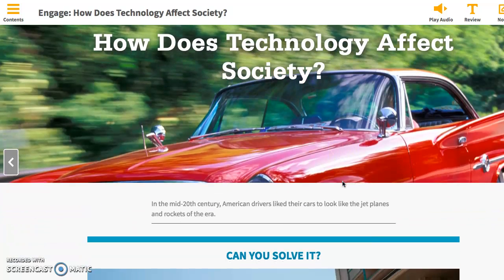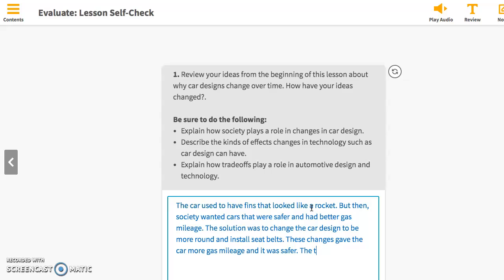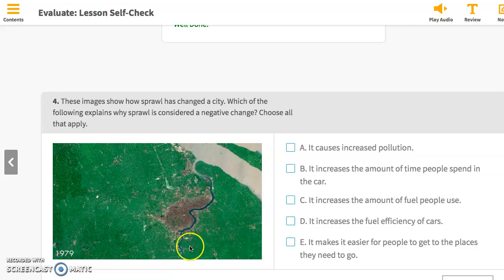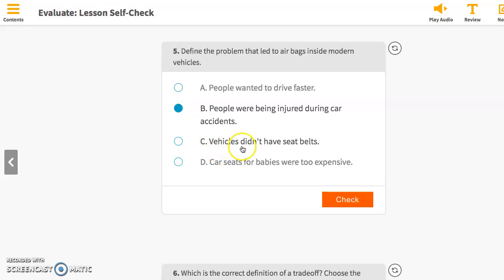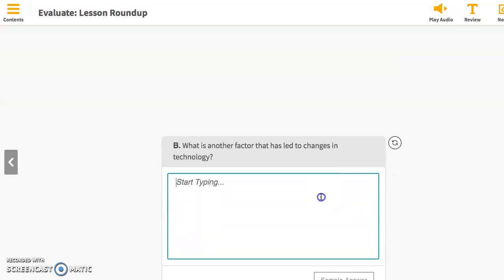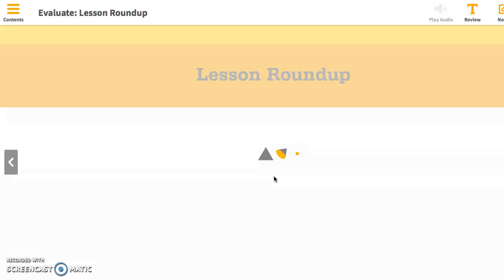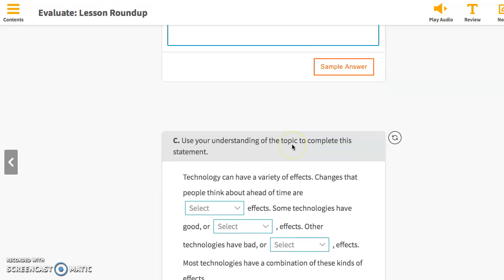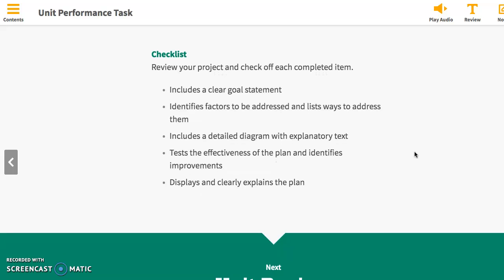5th Grade Science Lesson 3: Lesson Self-Check and Roundup